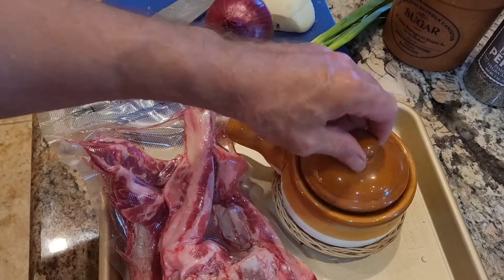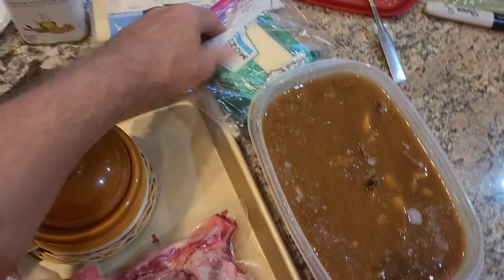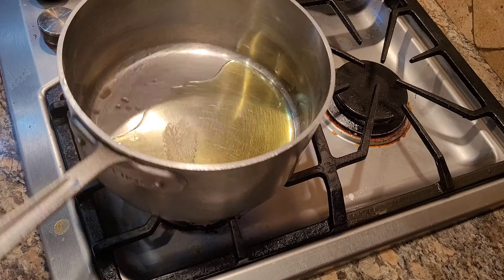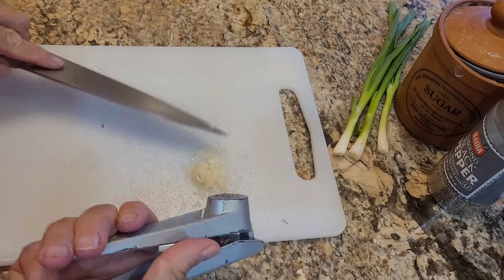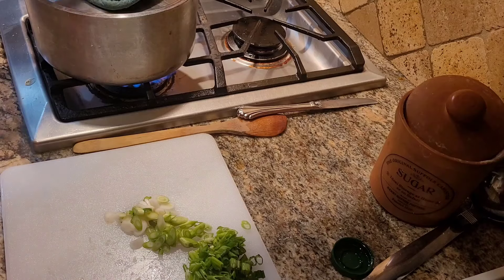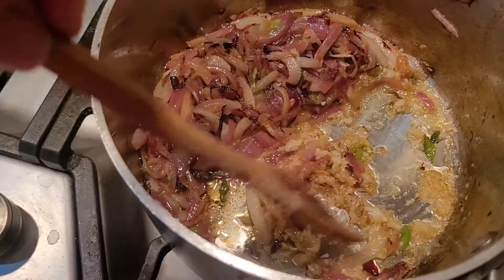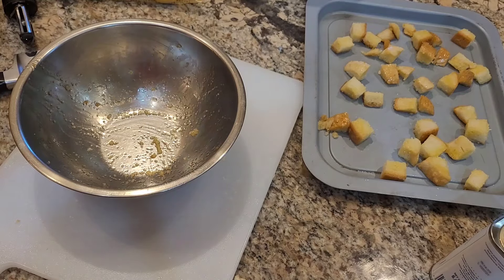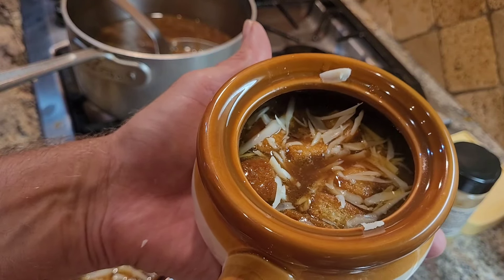Incredible Flavors! French Onion and Roasted Garlic Soup, with Mushrooms and Truffle oil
From making a rich beef bone broth through final garnish!